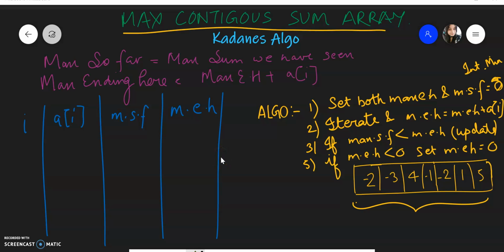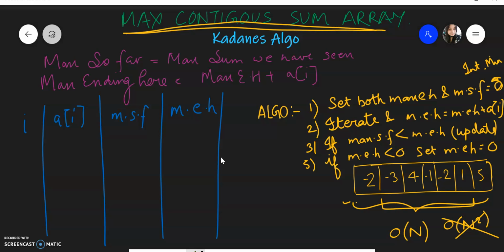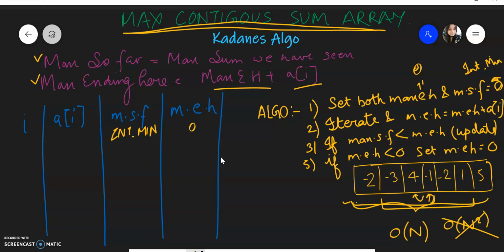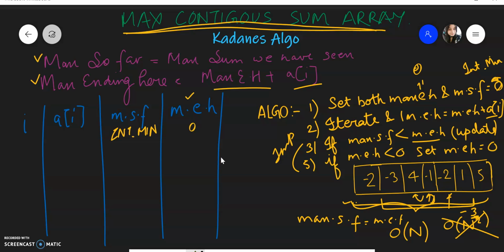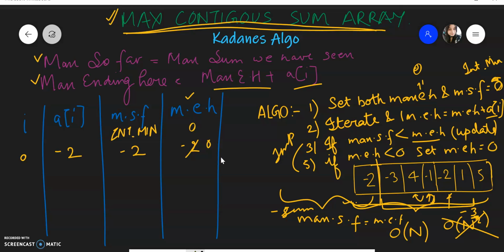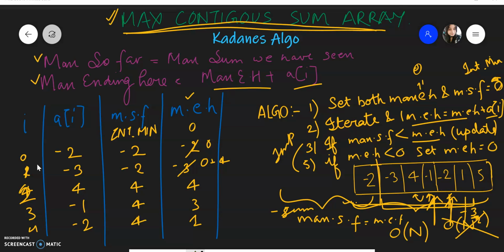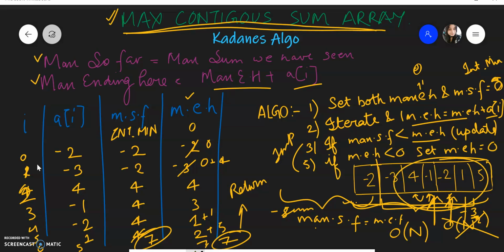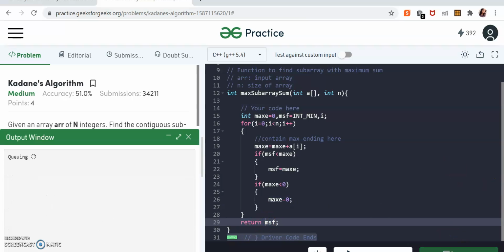Amazon | Flipkart | Morgan Stanley Interview Quess- Kadane Algo- Largest Sum Contiguous Subarray